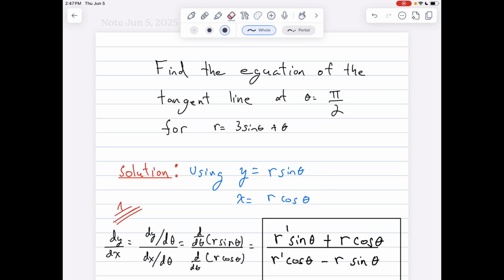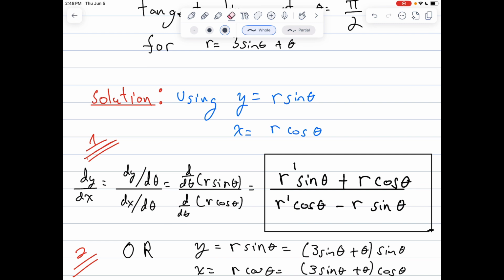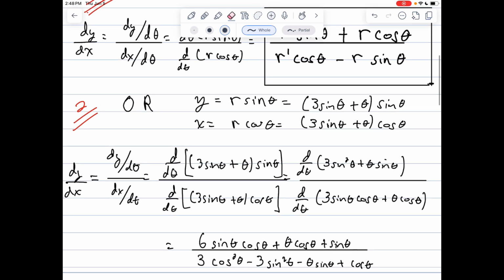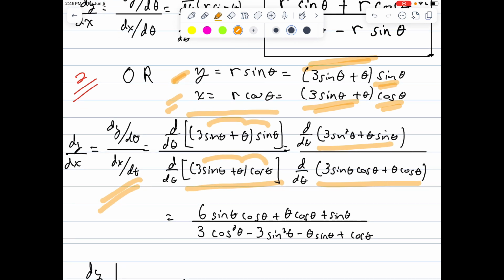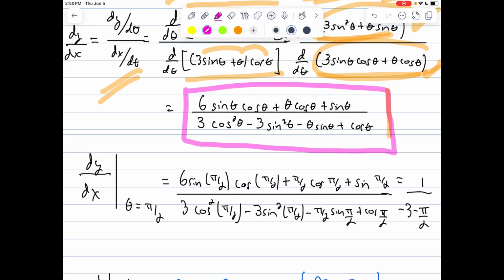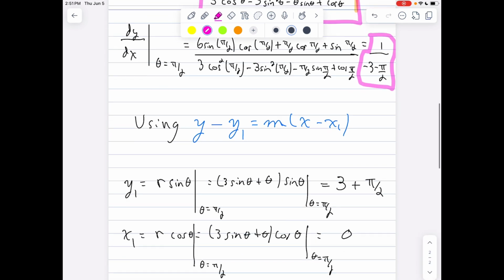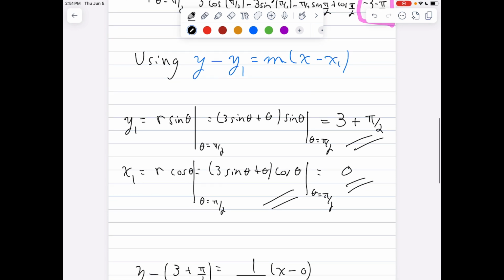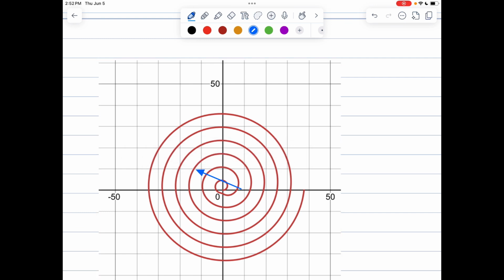Finding the equation of tangent line of a polar function (Calculus 2)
We go over finding the equation of a tangent line of polar function given an angle